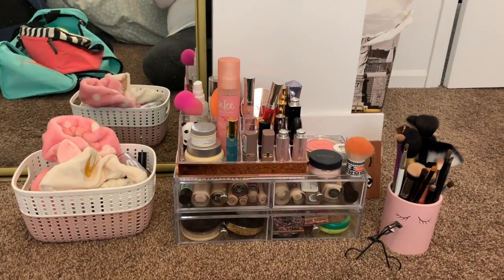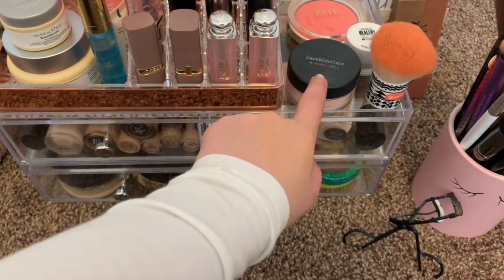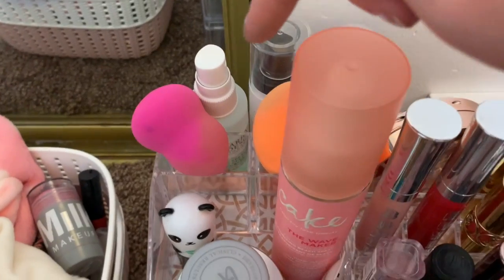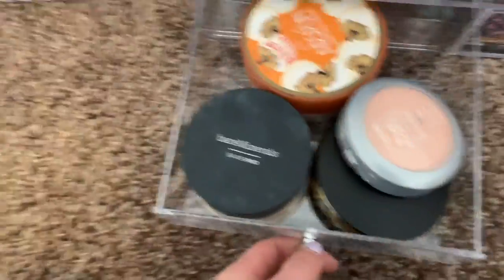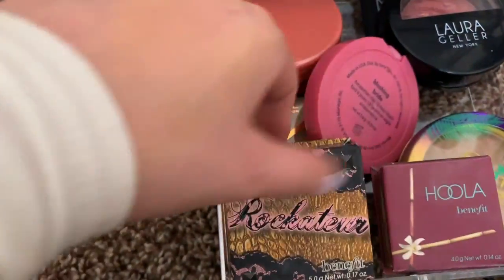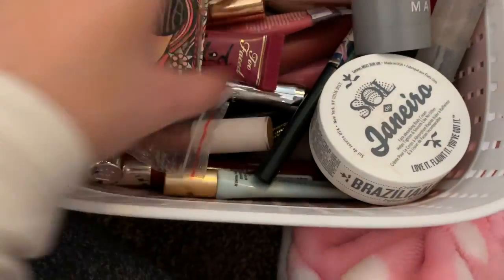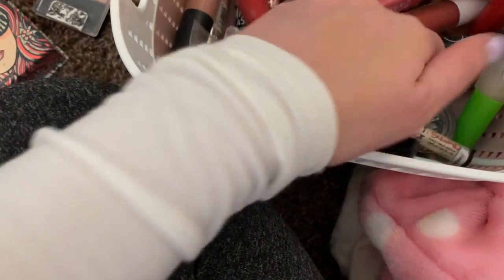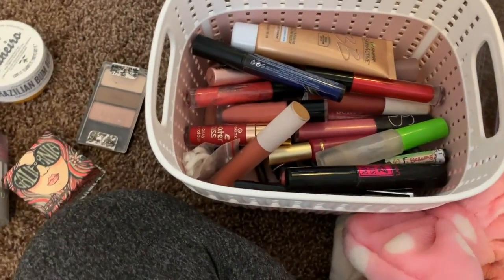Current Makeup Storage 2019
This is my current makeup storage (what I have with me at least)! How do you store your makeup?